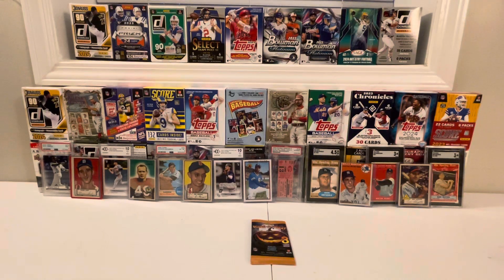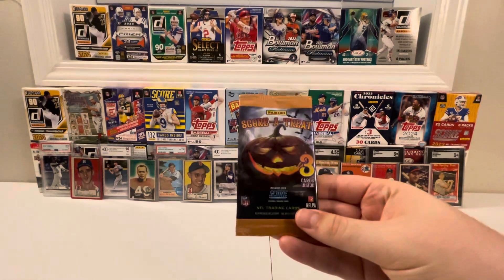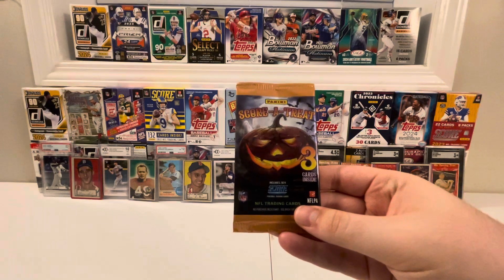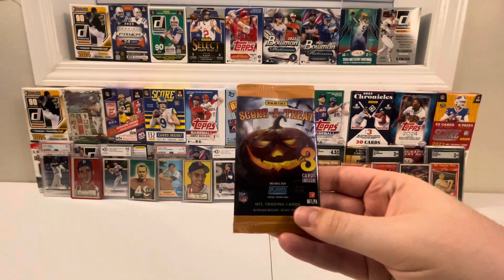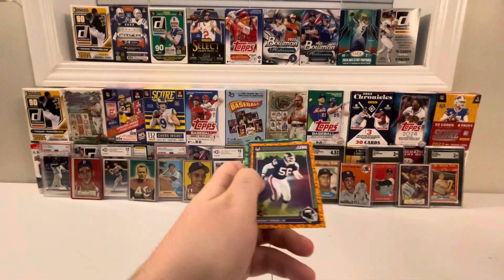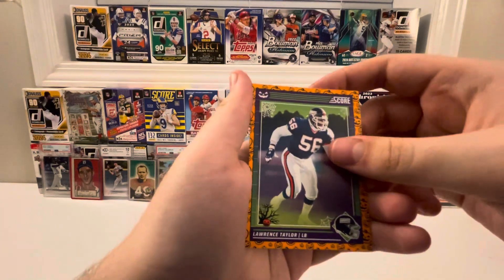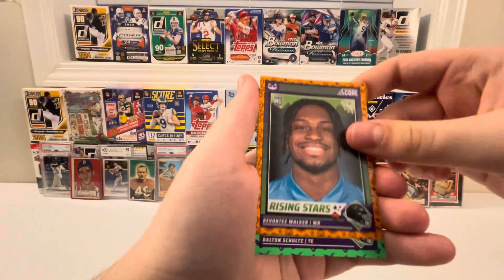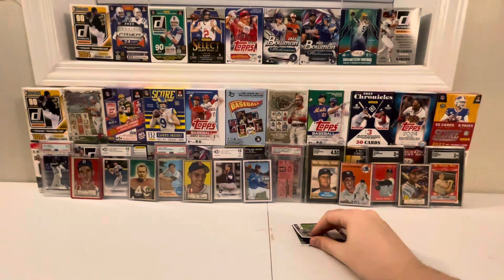2024 Score-A-Treat Halloween Football Pack Rippin 23!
It’s time for another awesome Rippin folks! This time we got another pack of 2024 Score-A-Treat Halloween Football to rip into with 3 cards to be found! We hope you guys enjoy this fun little Rippin of mine!